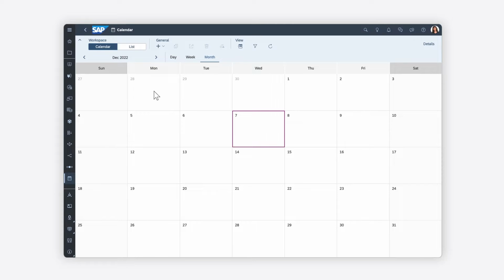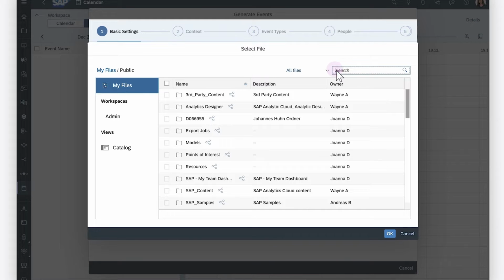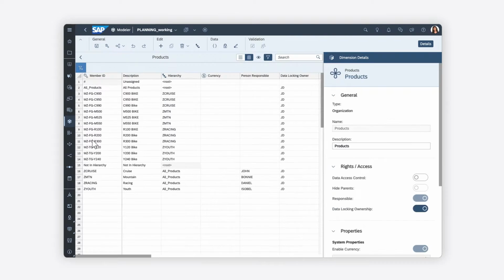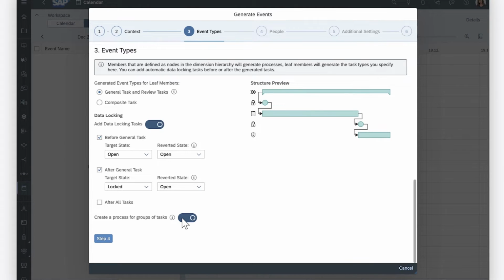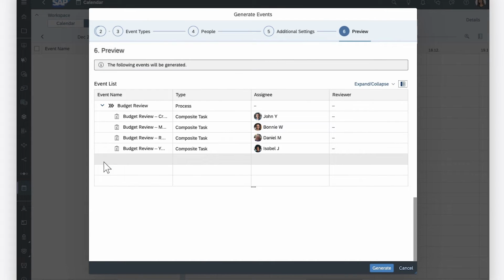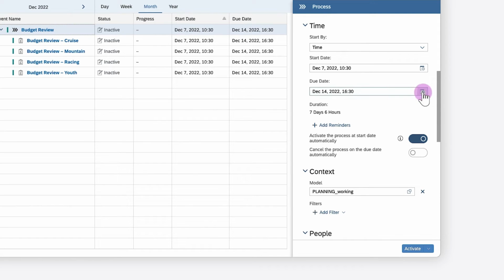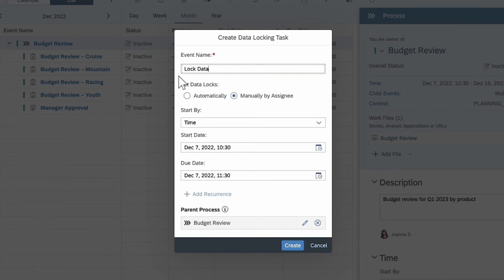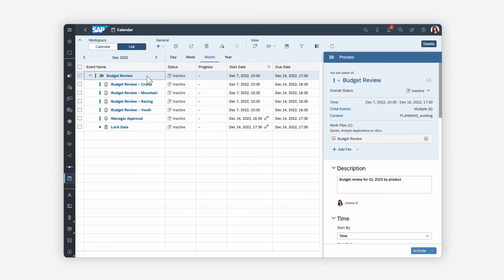How to Create Planning Events Using the Calendar: SAP Analytics Cloud